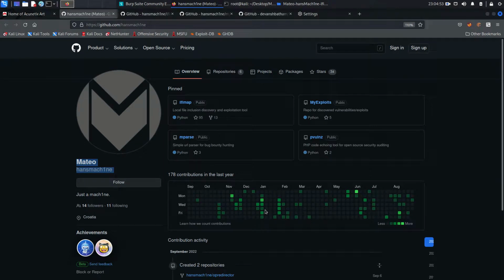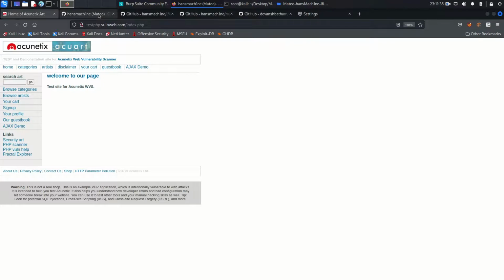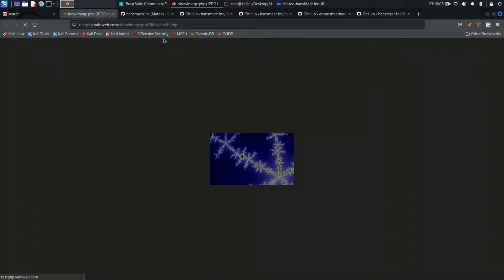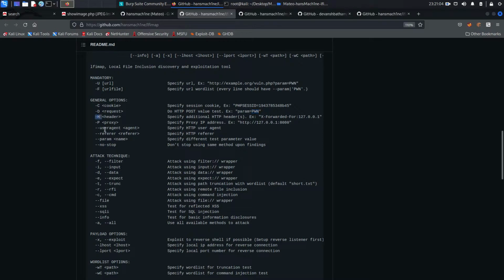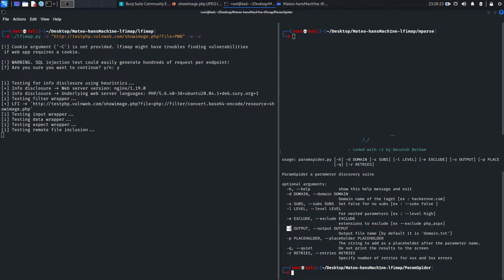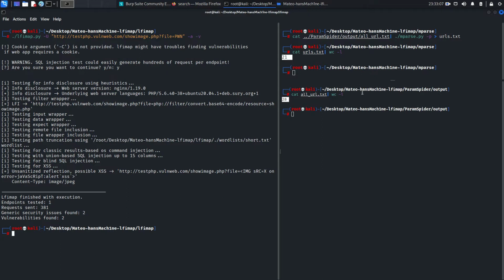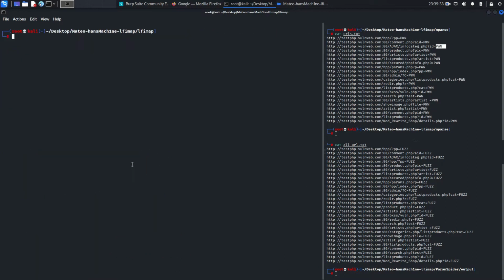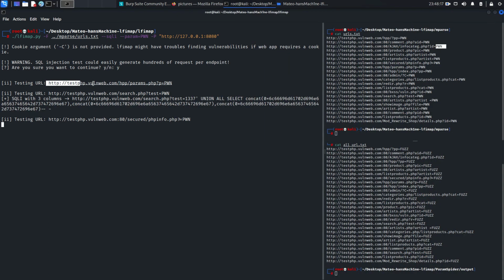LFIMAP - A true game changer for PHP applications